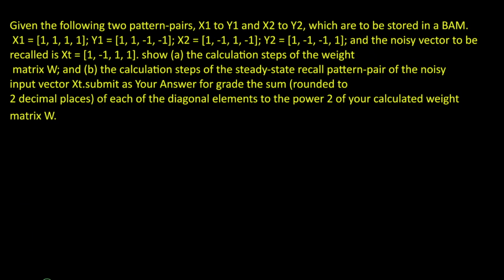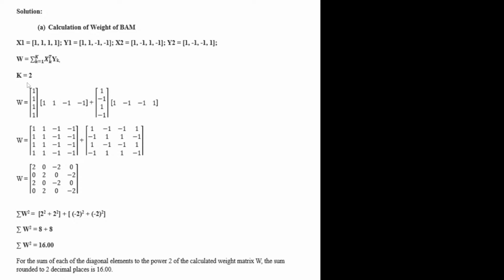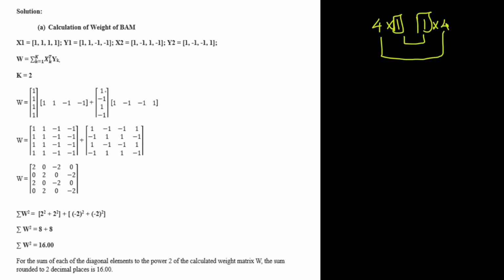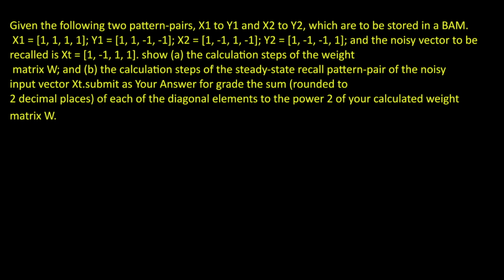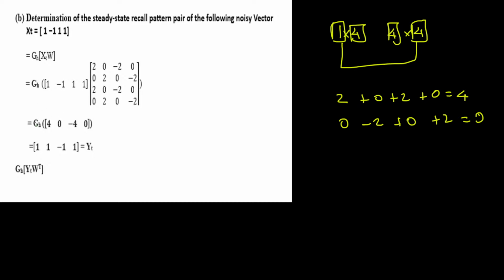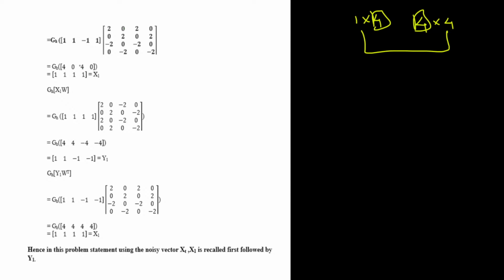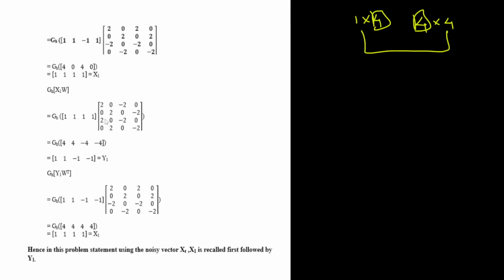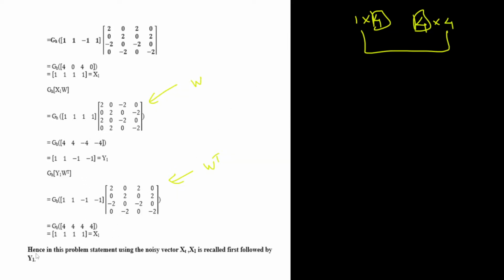Given the following two pattern-pairs, X1 to Y1 and X2 to Y2, which are to be stored in a BAM. …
X1 = [1, 1, 1, 1]; Y1 = [1, 1, -1, -1]; X2 = [1, -1, 1, -1]; Y2 = [1, -1, -1, 1]; and the noisy vector to be
recalled is Xt = [1, -1, 1, 1]. show (a) the calculation steps of the weight
 matrix W; and (b) the calculation steps of the steady-state recall pattern-pair of the noisy
input vector Xt.submit as Your Answer for grade the sum (rounded to
2 decimal places) of each of the diagonal elements to the power 2 of your calculated weight
matrix W.